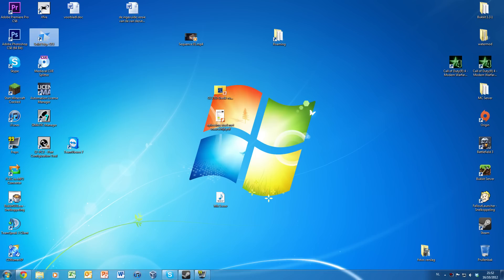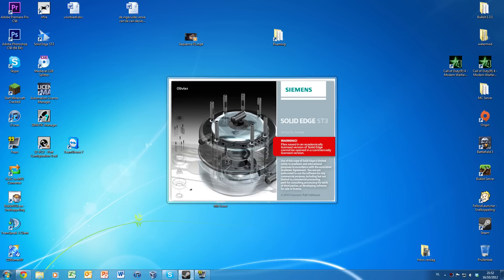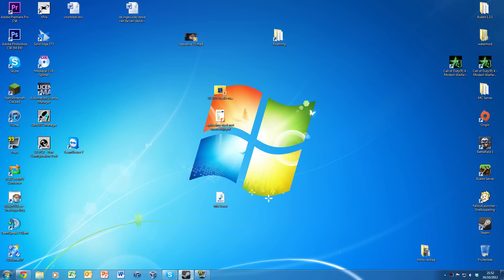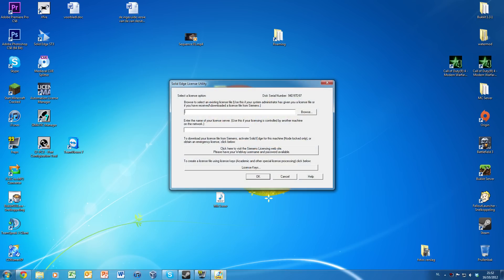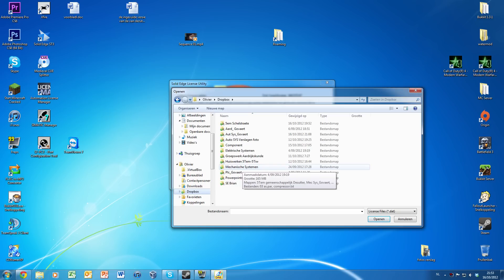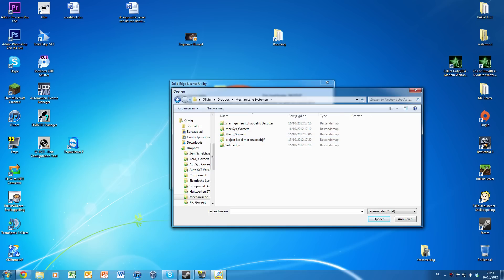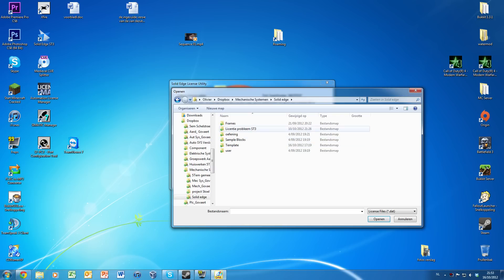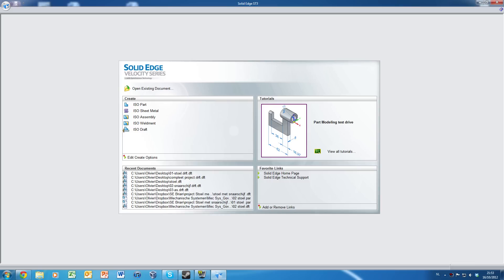Solid Edge ST3 License Update Academic Version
How you install your License key (.dat file) in Solid Edge ST3